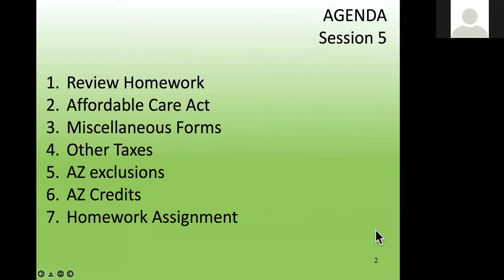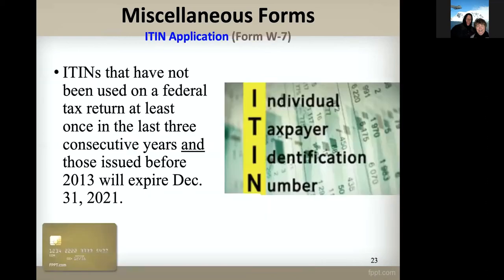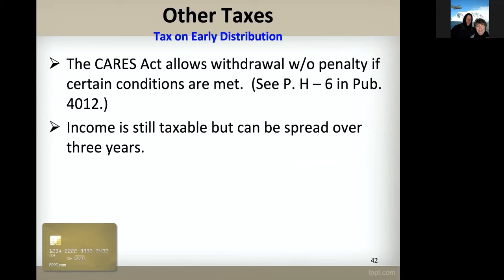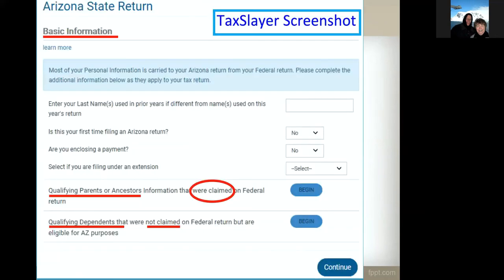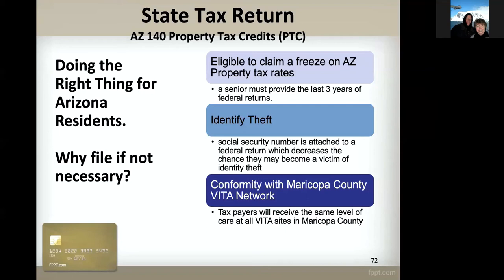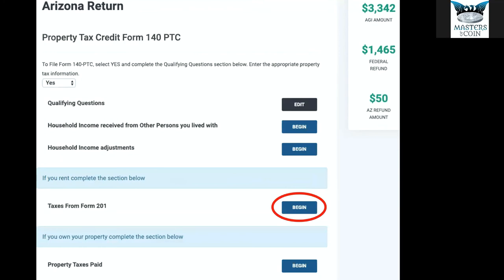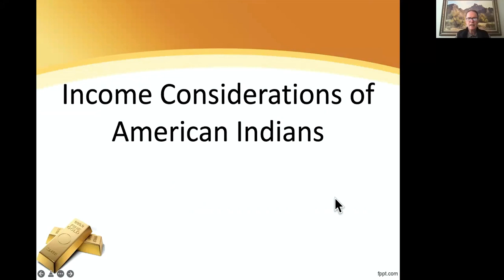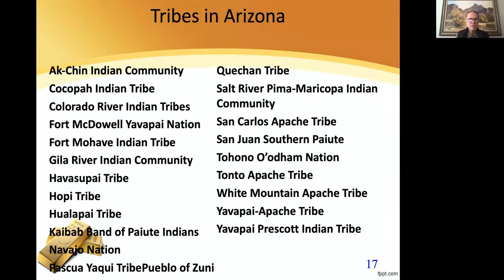2021 VITA Web Session 5B: ACA, other forms, AZ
In this segment we will cover the Affordable Care Act, discuss other tax forms you may use, and explain the AZ return.